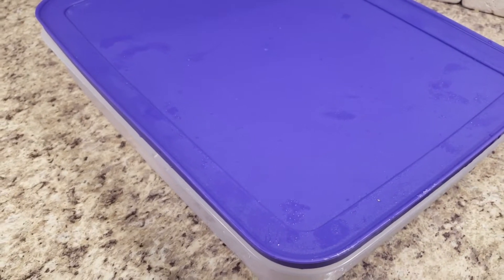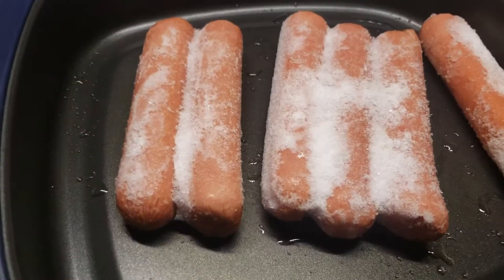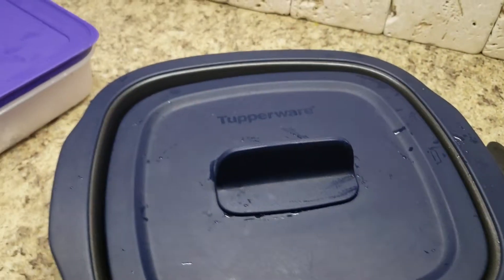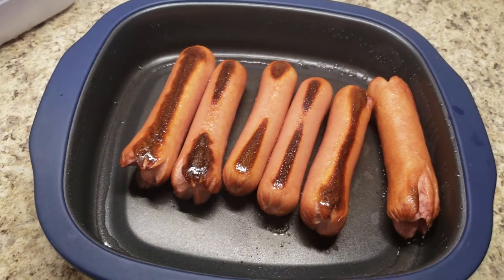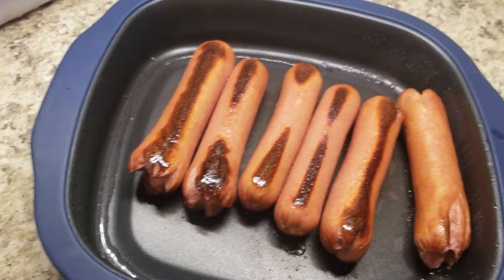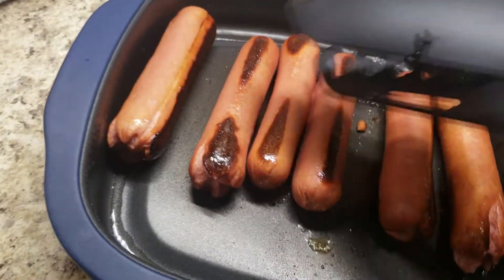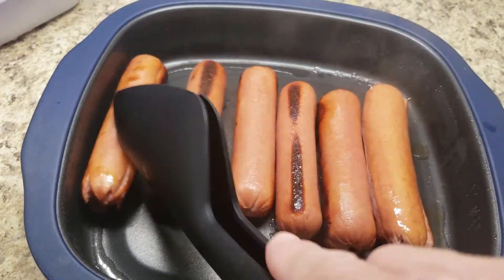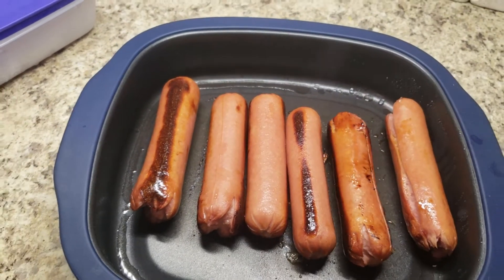August 6, 2020(4)